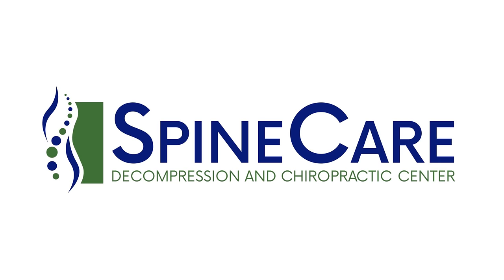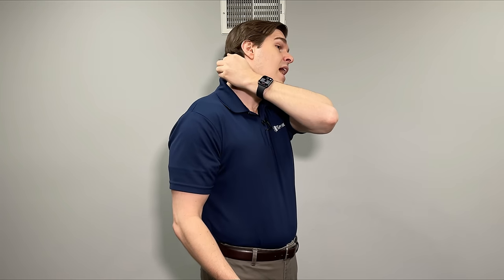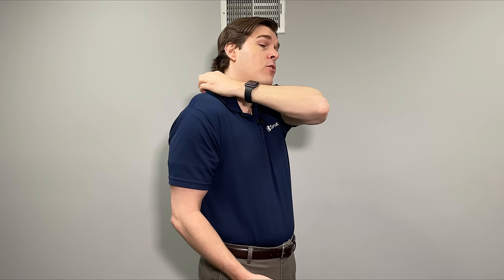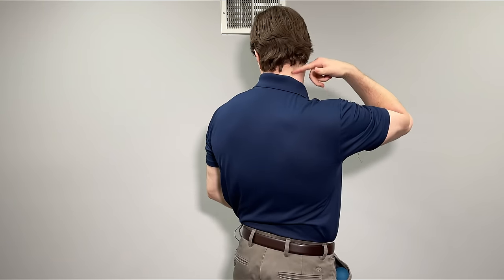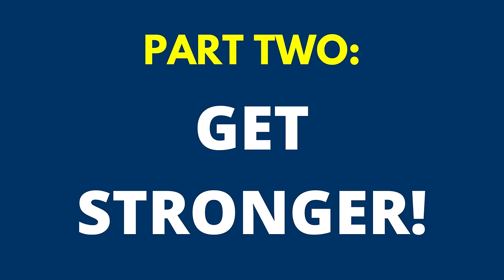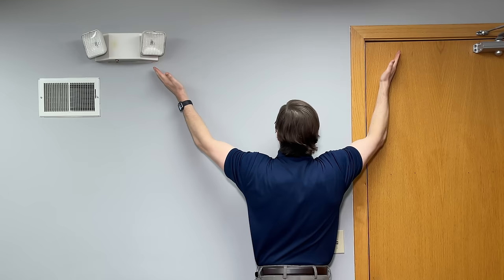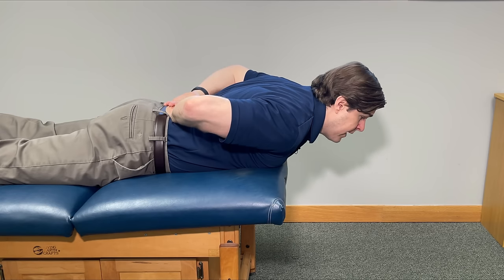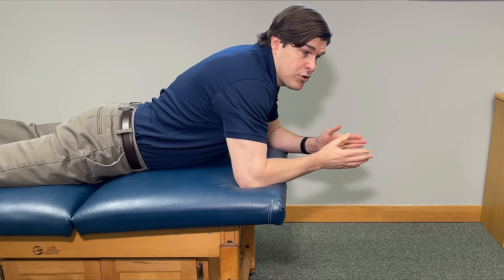How to Fix Neck and Shoulder Pain FOR GOOD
Dr. Rowe shows how to quickly fix muscle aches, tightness, and pain in the neck and shoulders.

We're going to do this by fixing tightness and weakness in two main muscles: the upper trapezius (traps) and levator scapulae.

To make it easy, the video will be broken up into two separate parts to help lengthen and strengthen these muscles. That way we can get quick pain relief, but also help get rid of it for good. Go through both parts, and use what gives you the most relief.

As a bonus, all of these stretches and exercises can be done at home, require no special equipment, and may give fast neck and shoulder pain relief... even in as little as 30 SECONDS!

Watch now and get rid of neck and shoulder pain for good!

Chapters:
0:00 Intro
0:59 Upper Trapezius Tightness Fix
4:12 Levator Scapulae Tightness Fix
5:29 Shrugging Lift-Off
7:49 Shoulder CARs